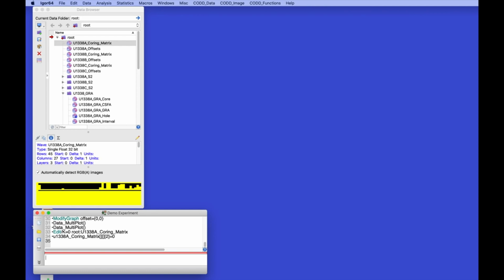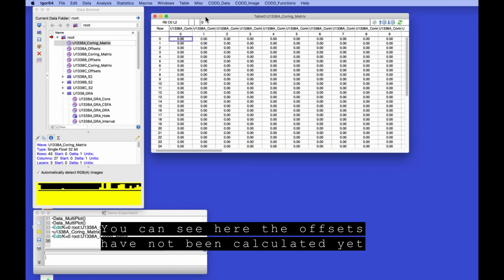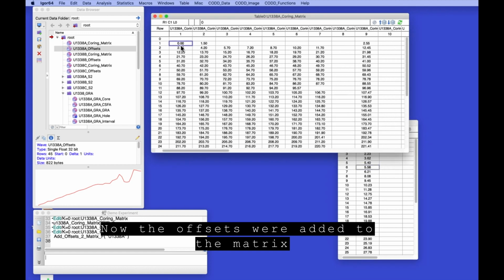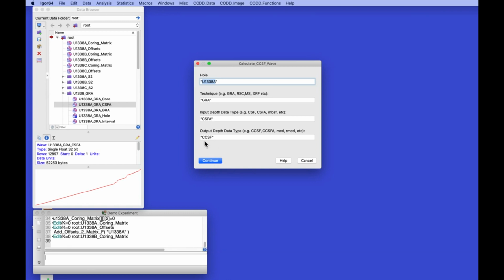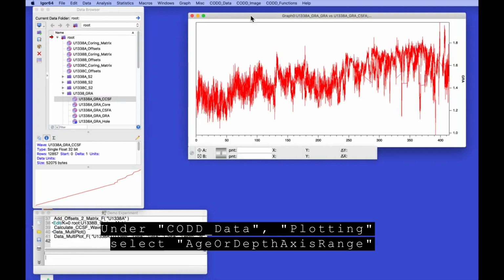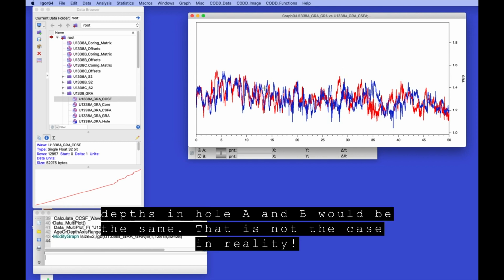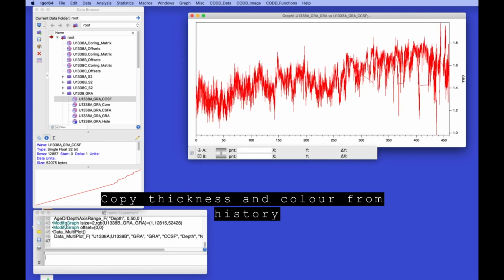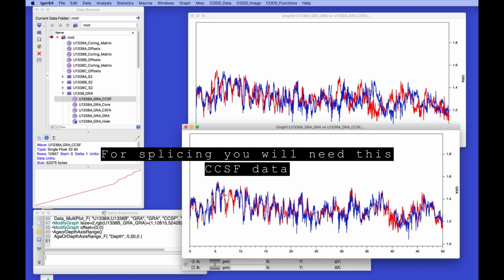CODD Tutorial - Adding Offsets - Data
These are the instructions how to add Offsets to Data in CODD